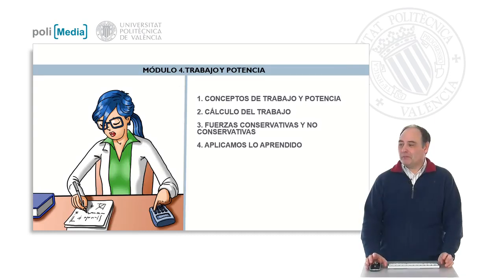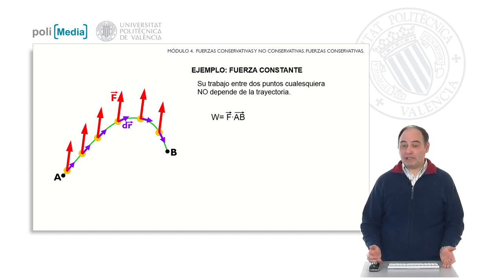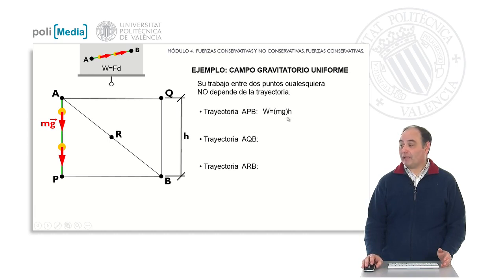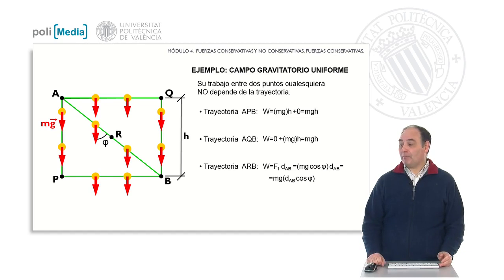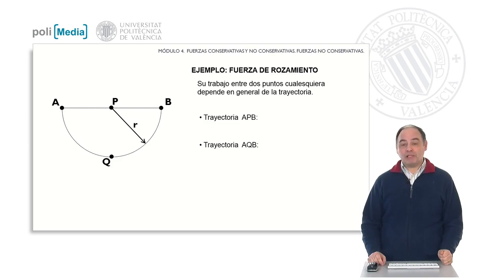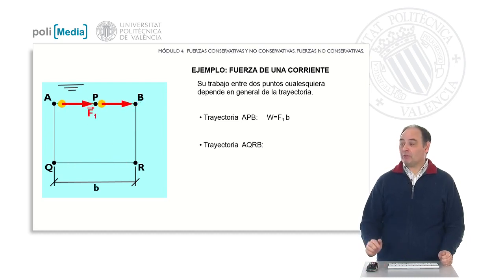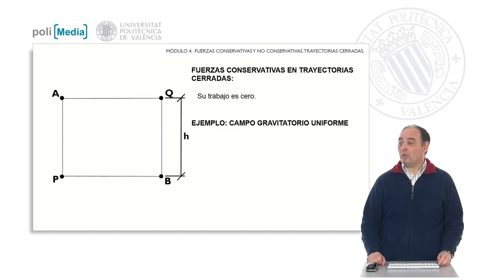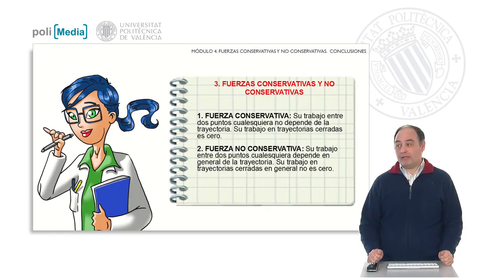21. Conservative and non-conservative forces | 21/26 | UPV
Título: 21. Conservative and non-conservative forces

Descripción automática: In this video, the presenter discusses the differences between conservative and non-conservative forces, relating them to closed trajectories. They offer definitions and provide practical examples to illustrate the concepts.

The definition of a conservative force is presented first: a force whose work done between any two points does not depend on the trajectory taken between those points. This is exemplified with a constant force, such as gravity in a uniform field, which is shown to be conservative since the work done only depends on the start and end points, not the path.

The presenter then demonstrates this concept through various trajectories, using a constant gravitational force as an example. They determine that the work done by gravity is the same for three different paths due to the constant force being conservative. Each work calculation is performed step by step, reinforcing that the same amount of work is done regardless of path in conservative force scenarios.

Next, non-conservative forces are addressed – those where the work done does depend on the trajectory. The classic example given is friction. The presenter comparatively calculates the work done over different paths, showing the variation due to the non-conservative nature of friction.

Another non-conservative example provided involves a hypothetical river current with variable force depending on the depth. Different paths result in different works done, confirming the non-conservative nature of such a force.

The video concludes with a summary of properties, emphasizing that conservative forces produce zero work on closed trajectories while non-conservative forces generally do not. The meanings and implications of each force type are clarified, underscoring the key differences in their behavior.

Autor/a: Gimenez Valentin Marcos Herminio